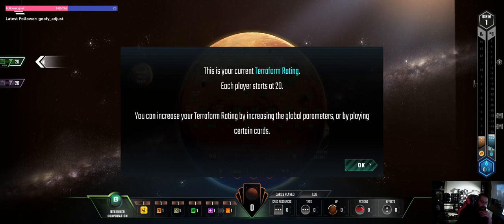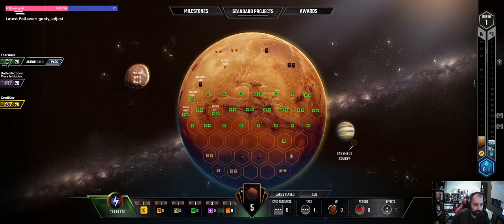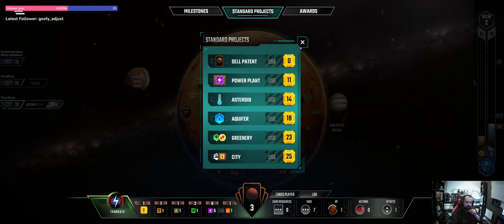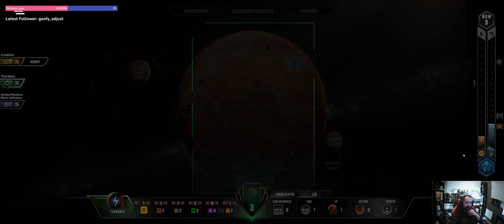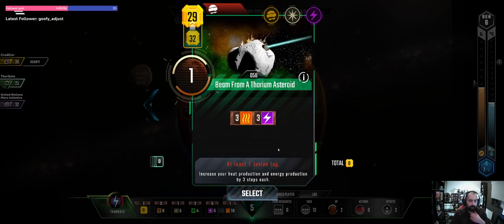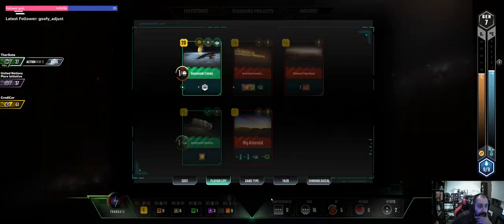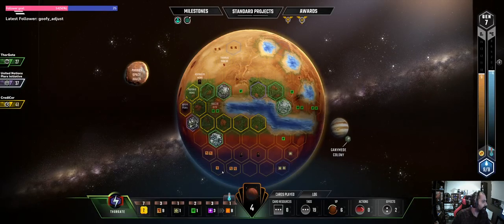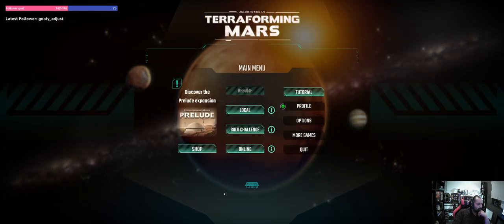Digital Boardgames: Trying out Terraforming Mars